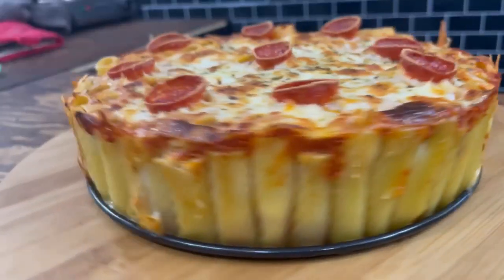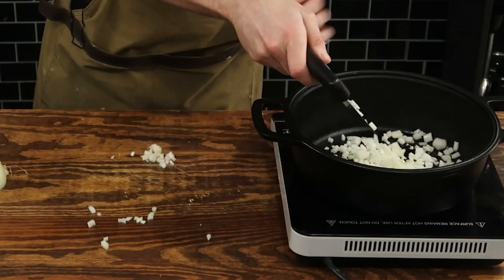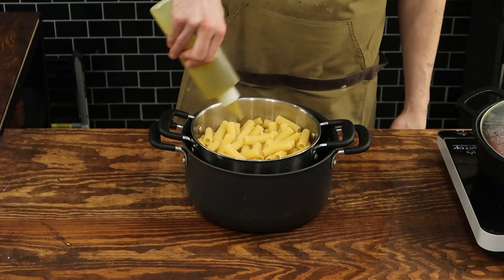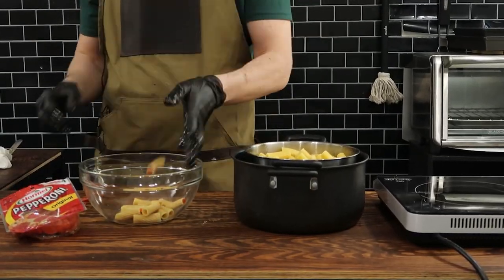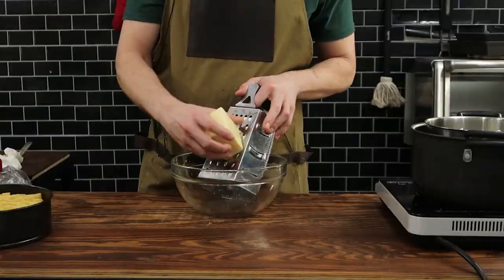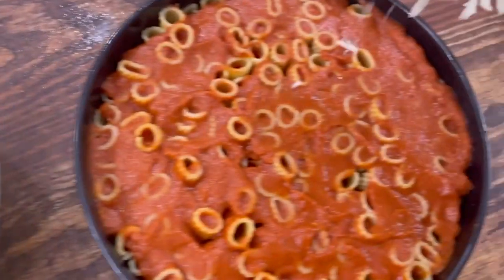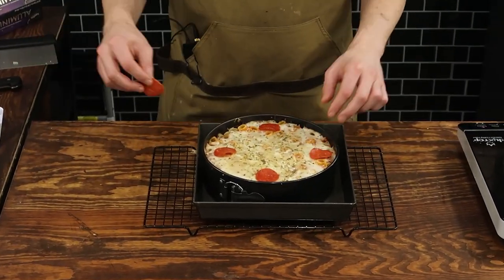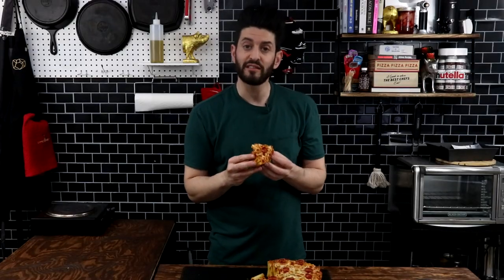Every Noodle Is Stuffed With Pepperoni!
In this video I stuff rigatoni noodles with pepperoni, baked them in a cake pan and top it in sauce, cheese and MORE pepperoni!